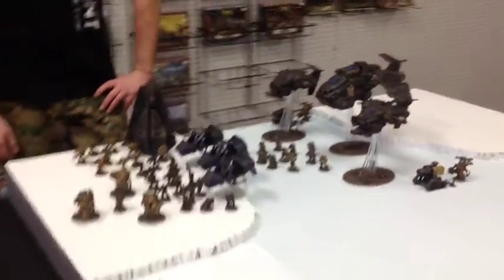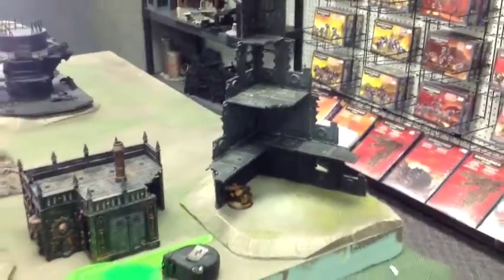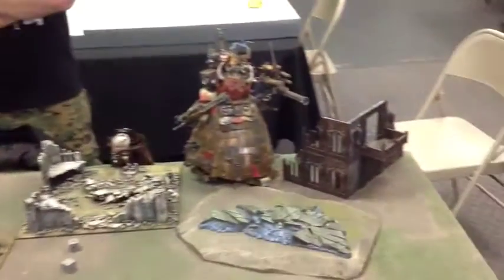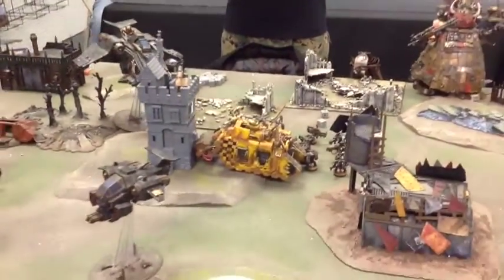Orks vs Space Marines - Escalation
First game playing with the Escalation rules.  I hope you guys enjoy it!